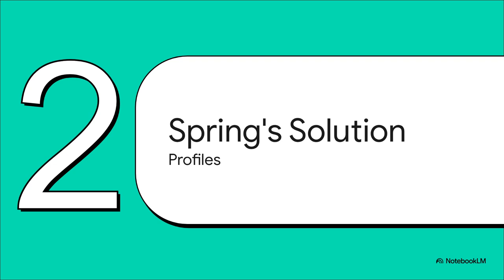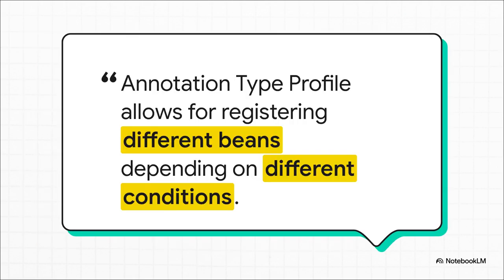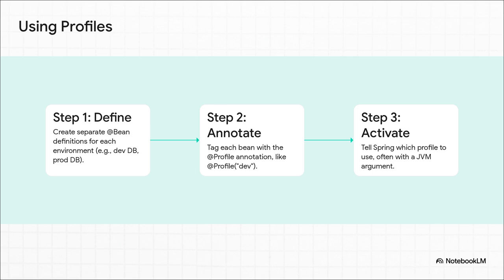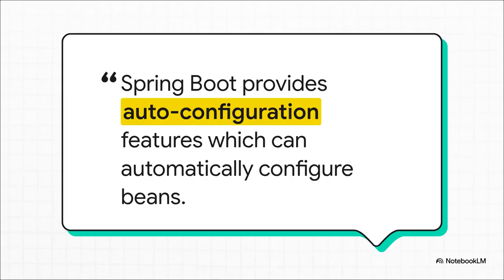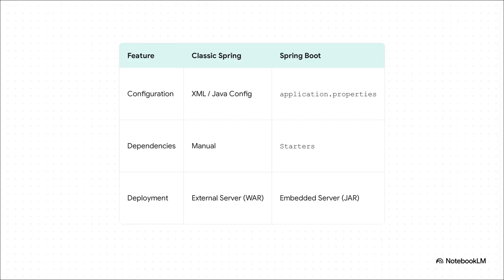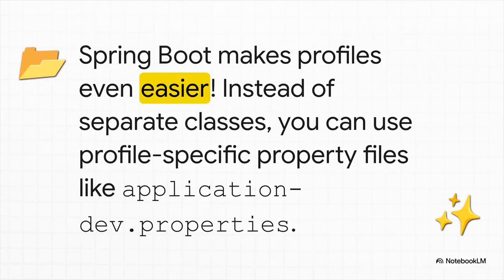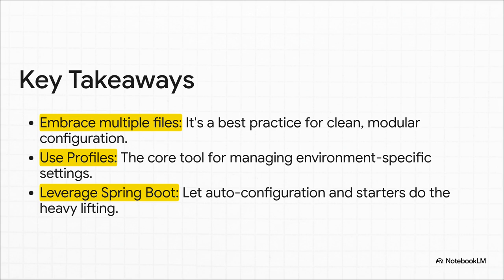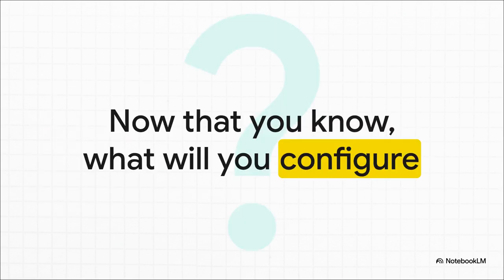1.5 Different Ways of Configuring Spring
This video was generarted using NotebookLM